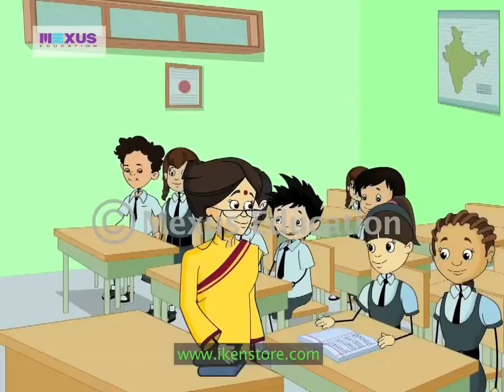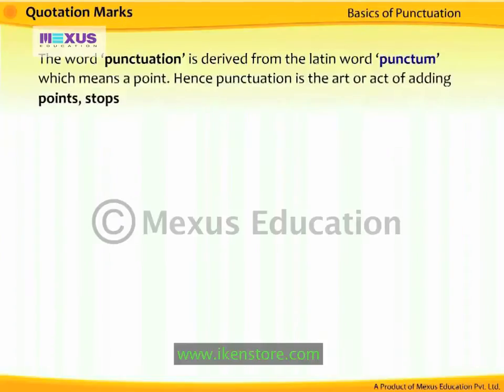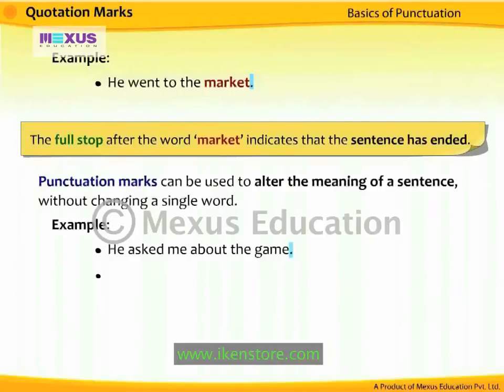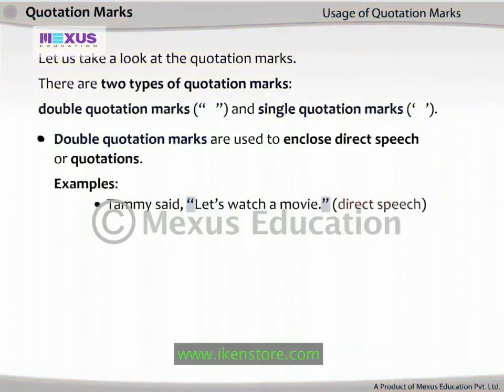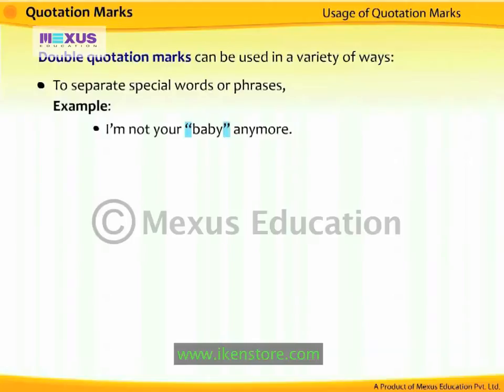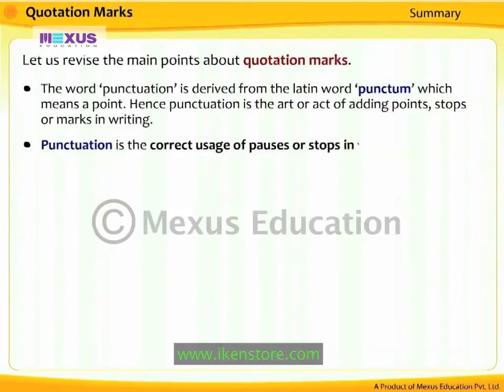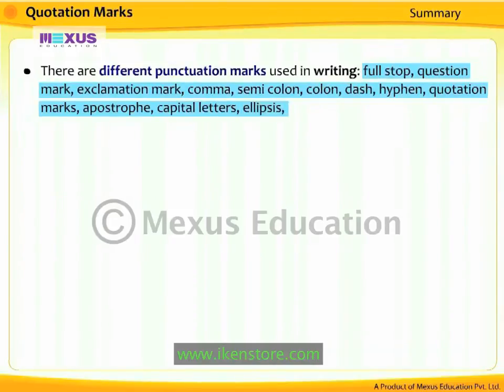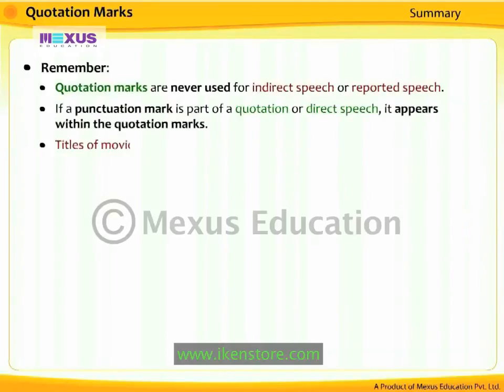Quotation Marks | iKen | iKenedu | iKenApp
This animation teaches the learner to define punctuation, explain basics of punctuation and state the uses of quotation marks.